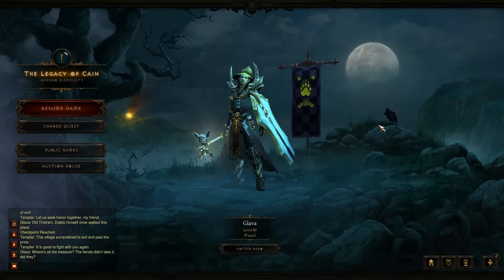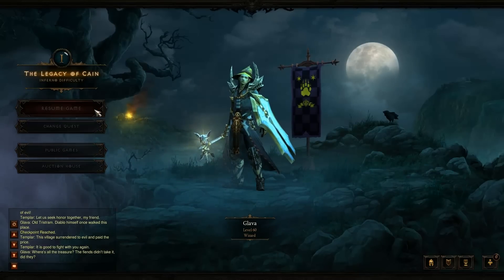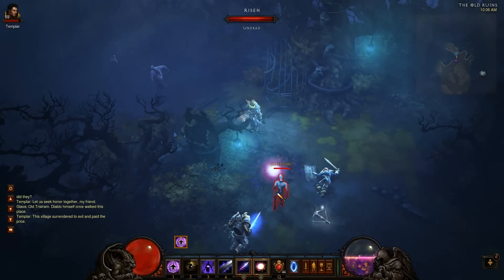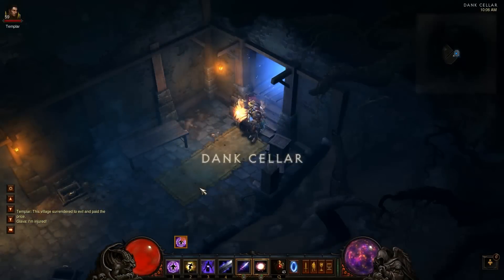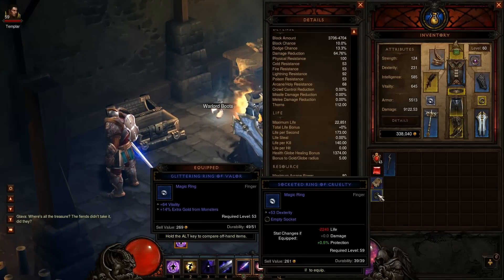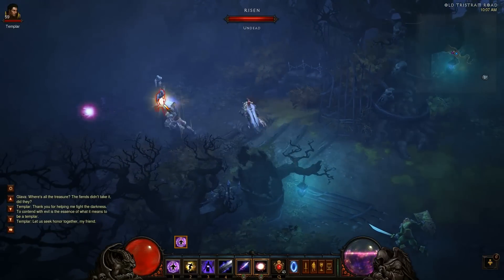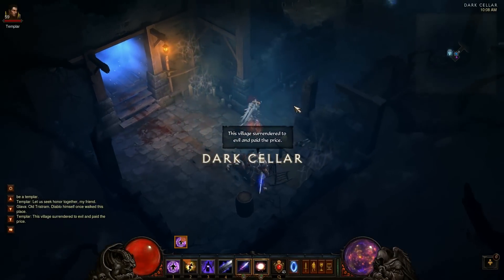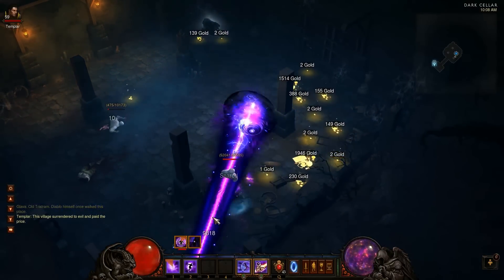Diablo 3 - Act 1 Inferno farming - Dark and Dank Cellar - Easy items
Welcome to my guide on how to farm items in inferno act 1. These spots are some of the easiest ways to farm and require very little dps gear as one of the bugs out and won't attack the other is random and all you need to do it find the treasure goblin.